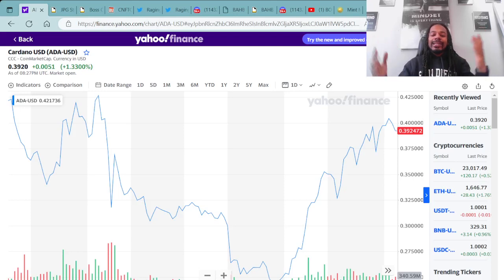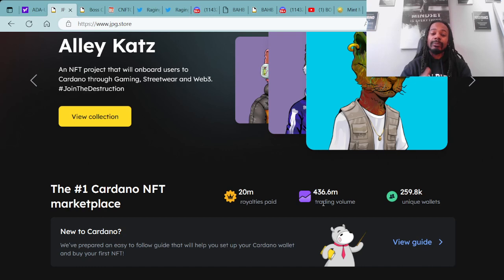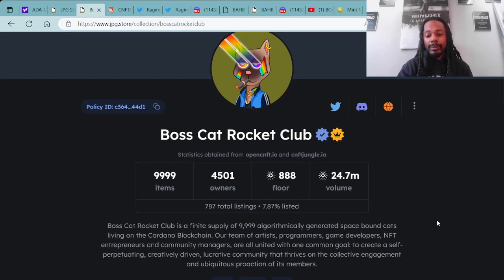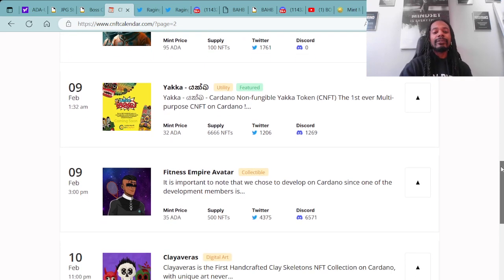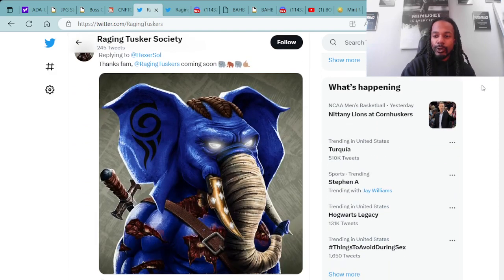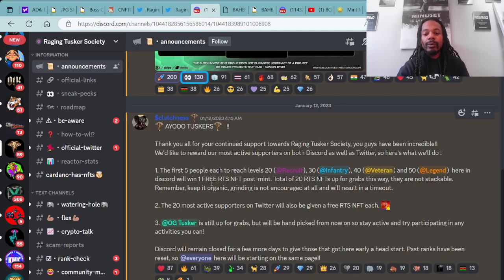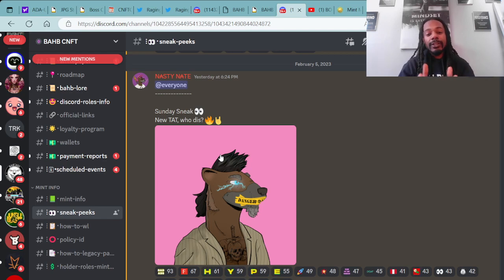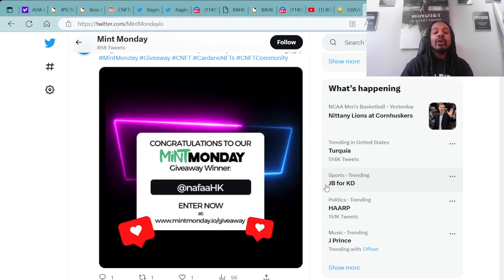How's the Cnft Market, Raging Tusker Society, Chilled Kongs, Virtua, Giveaway Winners, BCRC and MORE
Episode 12: Update on the Cardano NFT market and more. This video is to help provide info, uplift the Cardano community, and as well as onboard newcomers or people who are interested in Cardano (ADA) crypto/nfts but don't nowhere to go or don't have the time. Peace, Love, And Prosperity.

* If you are interested in getting dope digital art like twitter banners created etc. reach out to our Super Talented Thumbnail Art Creator:
SlimeTks.ada @SlimeTokas92 (Twitter)

*SLIME WE LOVE YOUR ART, MAJOR GRATITUDE*

Cardano Compatible Wallets:
Nami (desktop only)
Eternal (desktop and mobile)

 I buy Cardano (ADA) Crypto at Crypto.com